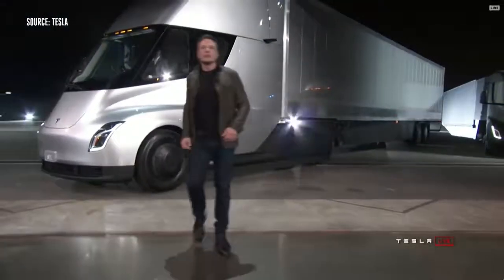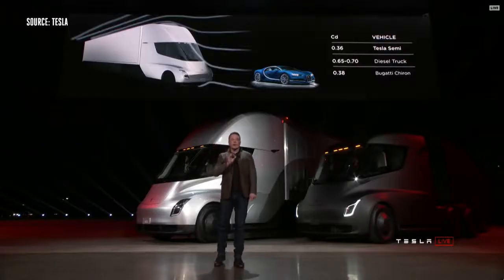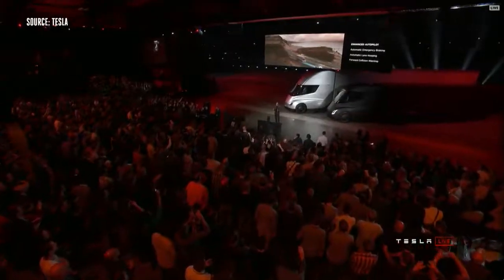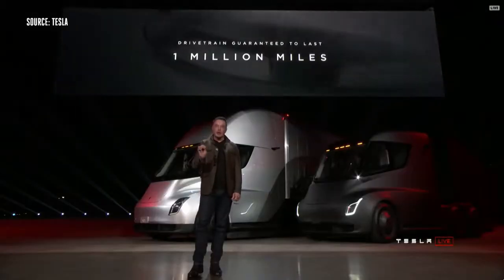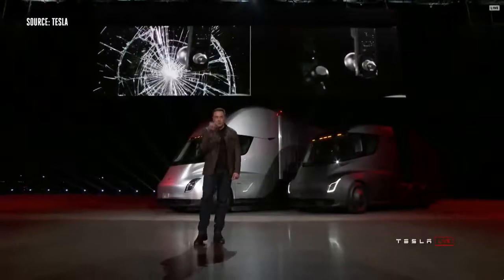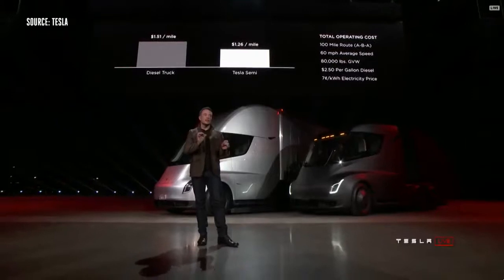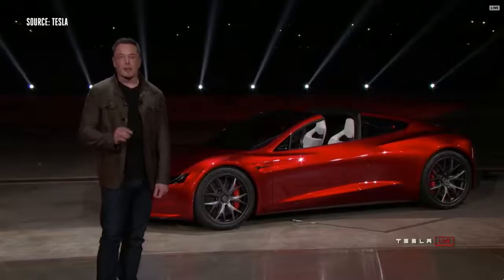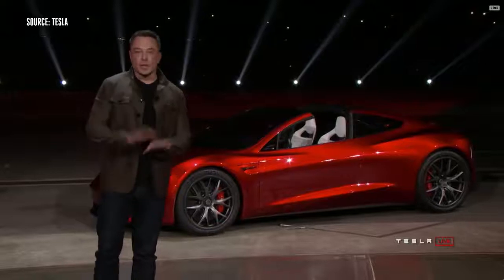Tesla's Ultimate Electric Truck 2020 & New Roadster 2020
Tesla's Ultimate Electric Semi Truck 2020 & New Roadster 2020